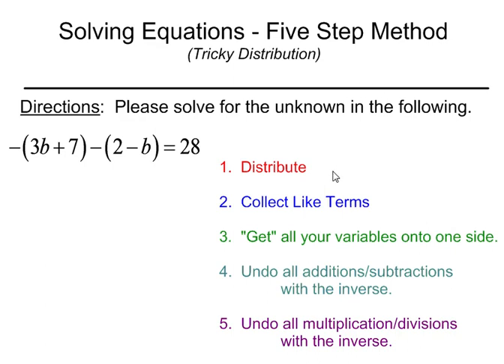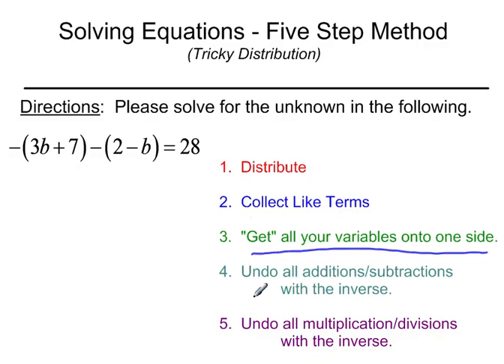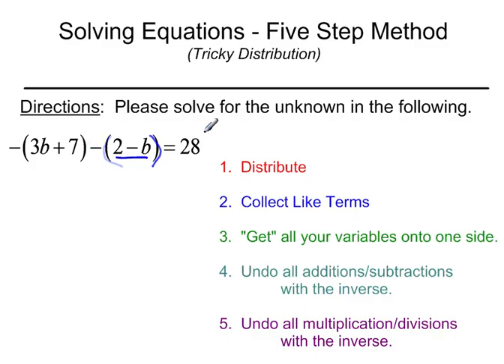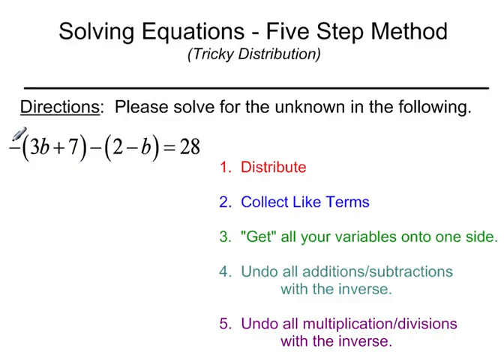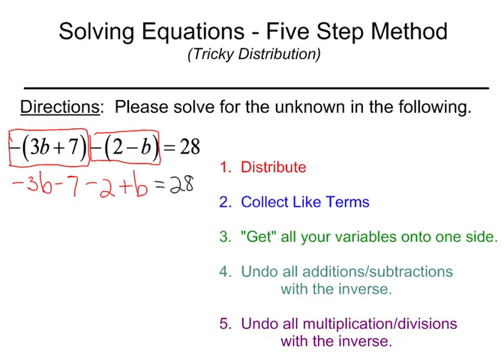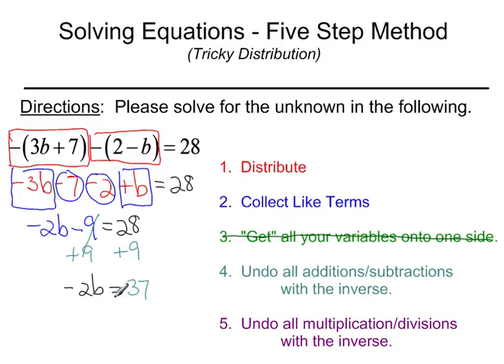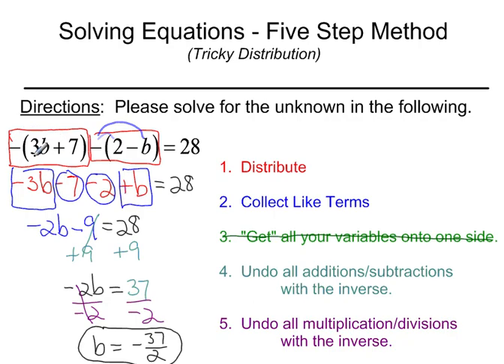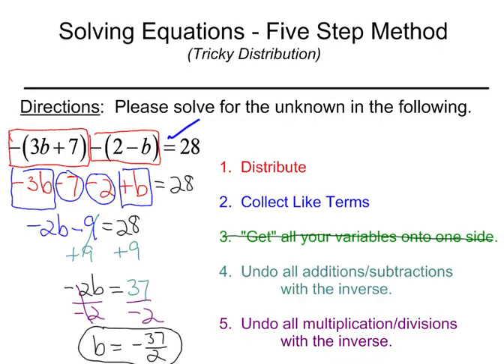Solving Equations with 5 Step Method (Tricky Distribution)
This video demonstrates how to solve an equation with the traditional five step method.  1.  Distribution 2.  CLT.  3. Get all variables onto 1 side.  4.  Undo all additions and subtractions with the inverse.  5.  Undo all multiplications and divisions with the inverse.